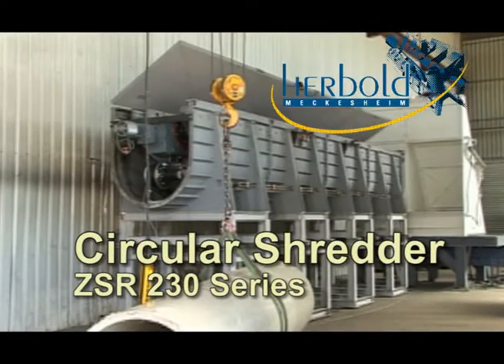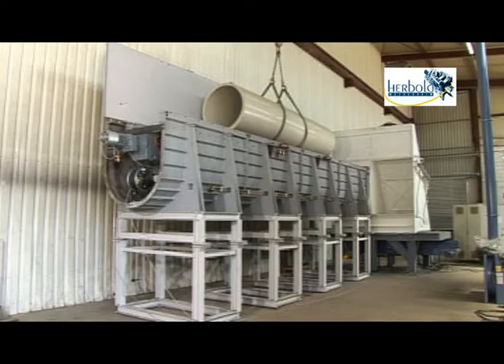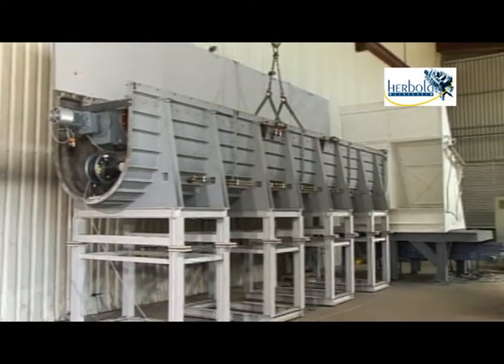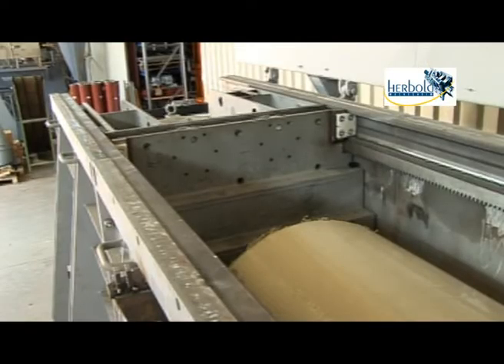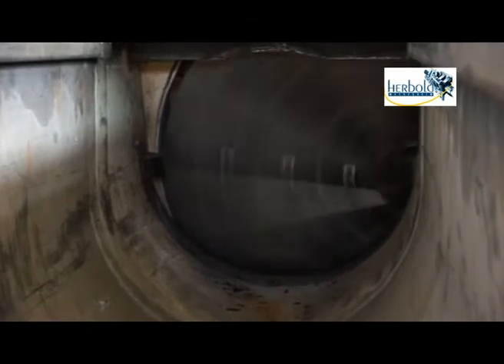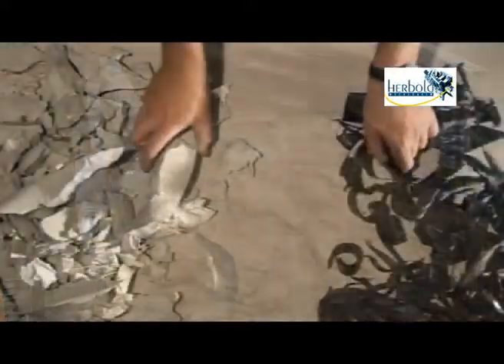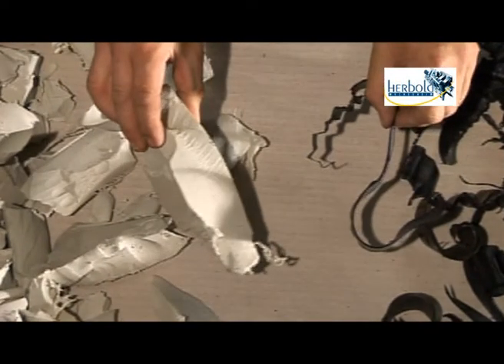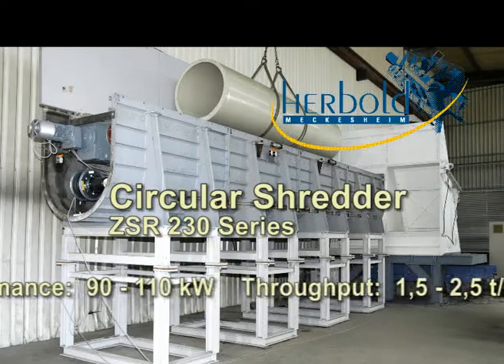Recycling technology: Efficient size-reduction of large and thick-walled pipes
The Herbold Circular Shredder recycles large-diameter, thick-walled pipes. The diameter of the pipes can be larger than one meter and have a length of six to over twelve meters. The rotor cuts the pipe into thick-walled rolled chips, that in a second size-reduction step are turned into an easy flowing material with optimal bulk density. Please watch the Herbold Circular Shredder in action.

Herbold Meckesheim supplies plastic recycling systems as well as machinery for shredding and puverization of clean production waste. The Herbold recycling solutions are customized to suit the clients' special recycling problems. The familiy-owned company is specialised in the recycling of plastic waste and raw material reclamation for further processing.